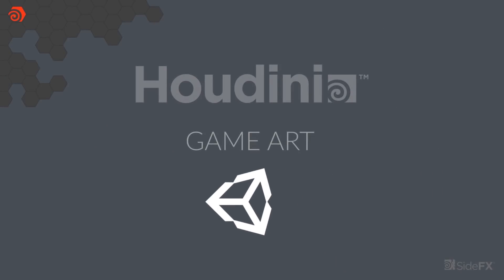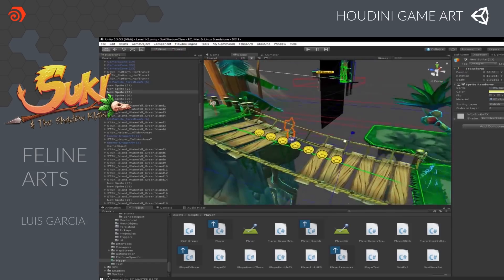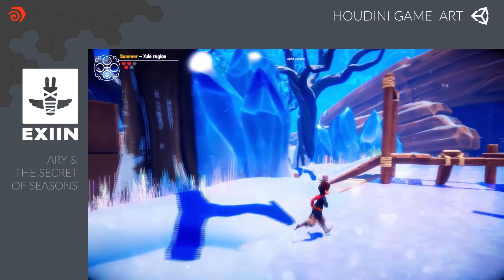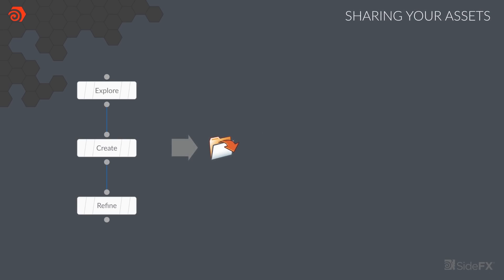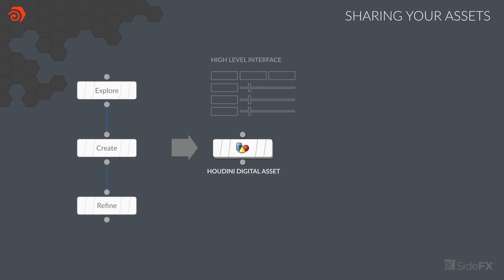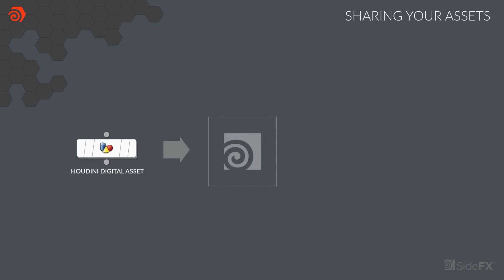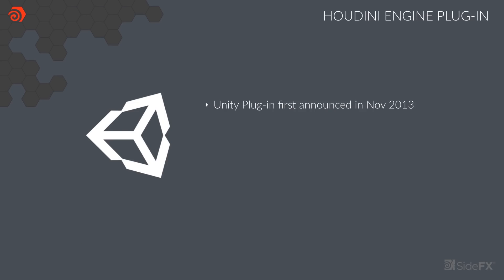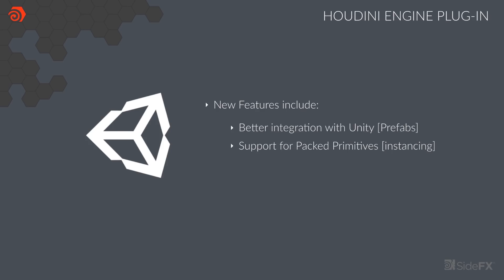Houdini Engine with Unity: Overview (1/3)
In these series of videos, we have Robert Magee from SideFX, the creators of Houdini and Houdini Engine for Unity, who is going to show us how we can use them in our Unity projects. Houdini is a node-based, procedural solution for VFX and 3D Animation.

If you wish to see more of Houdini, you can check out their